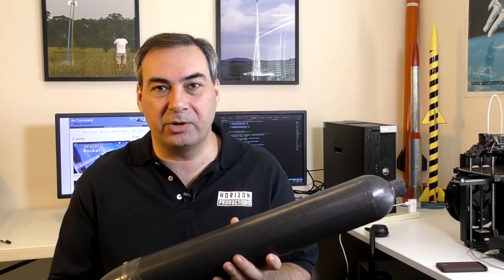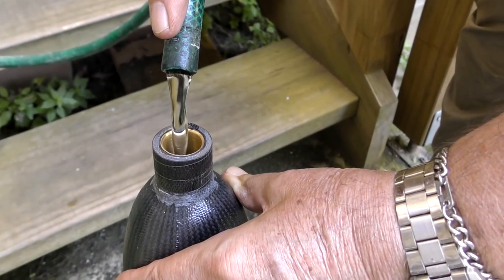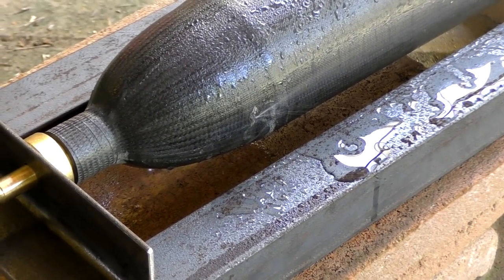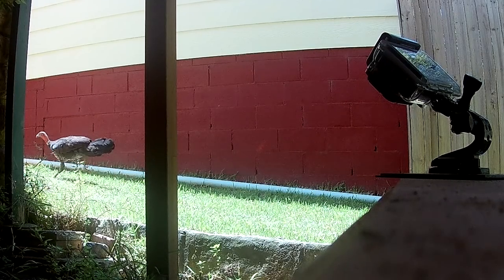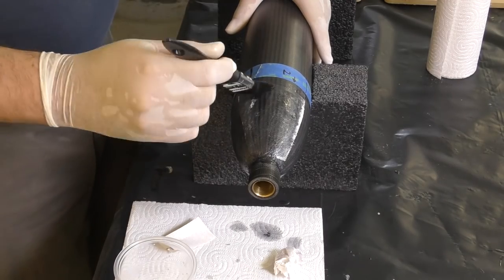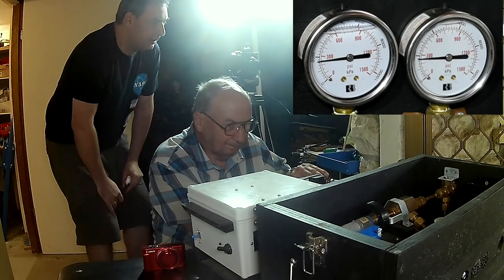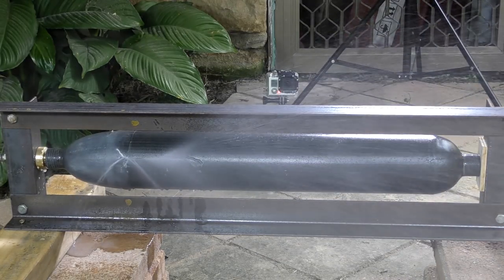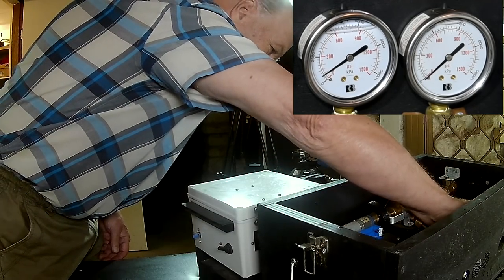2 Stage Water Rocket - Part 26 - Pressure Tests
This week we look at testing the booster test pressure chamber. We try a repair and pressure test again.
0:00 Introduction
1:02 Test stand frame
1:47 First Pressure Test
3:28 Test Discussion
4:19 Repair
6:18 Second Pressure Test
9:52 Outro and what's next